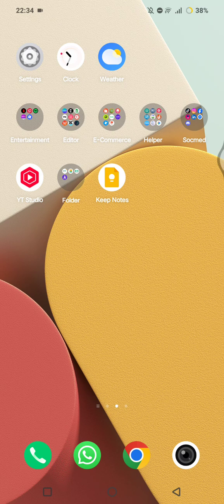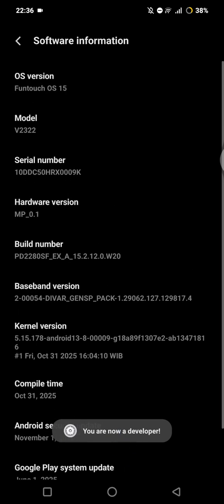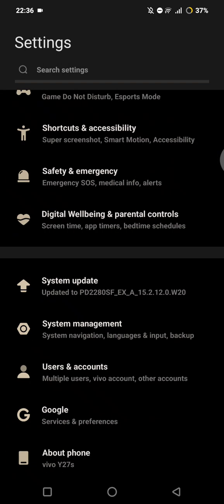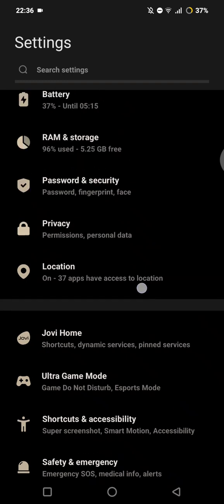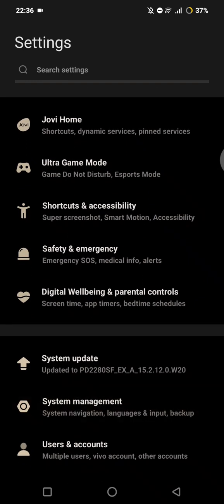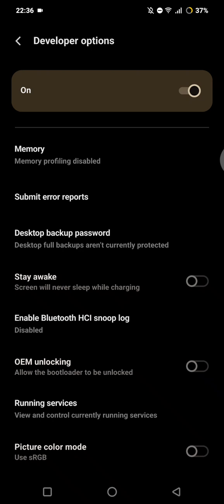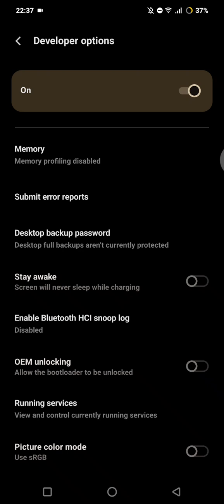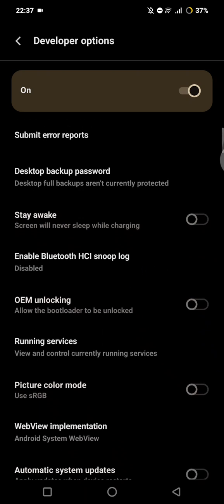How to Turn on Developer Options on Android | Step-by-Step Settings Guide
Learn how to easily enable developer options on Android to unlock hidden settings, faster animations, and advanced features like USB debugging. This step-by-step tutorial guides you through your phone settings to find the build number and activate developer mode quickly.

Discover what developer options are and how regular users can gain extra control and customization over their device performance. Follow along to safely locate your new system settings and avoid common pitfalls.

0:00 What Are Android Developer Options
0:44 How to Find Build Number in Settings
1:09 How to Tap Seven Times to Unlock Developer Mode
1:43 Where to Find Developer Options in System Settings
2:06 Useful Features and Warnings for Android Developers

0:00 What Are Android Developer Options
0:44 How to Find Build Number in Settings
1:09 How to Tap Seven Times to Unlock Developer Mode
1:43 Where to Find Developer Options in System Settings
2:06 Useful Features and Warnings for Android Developers